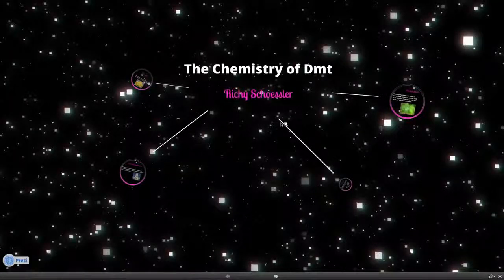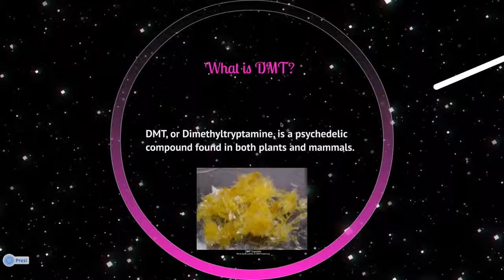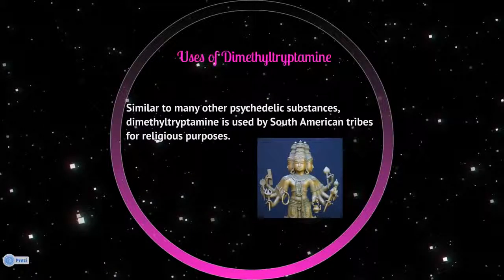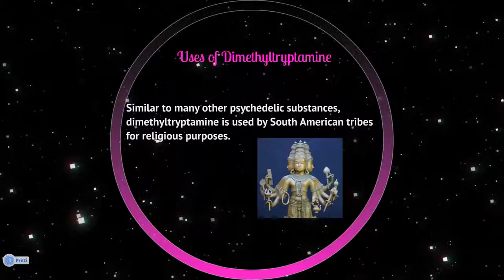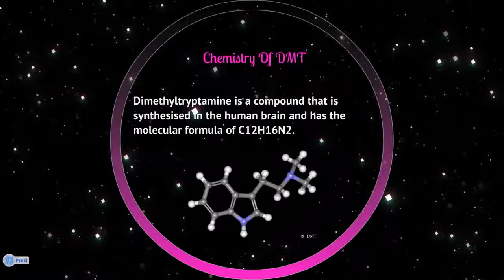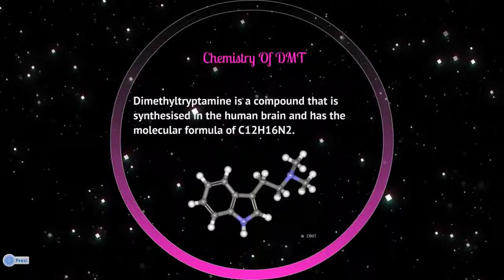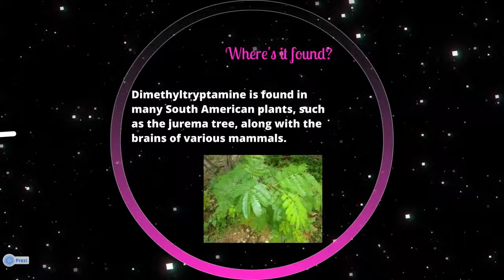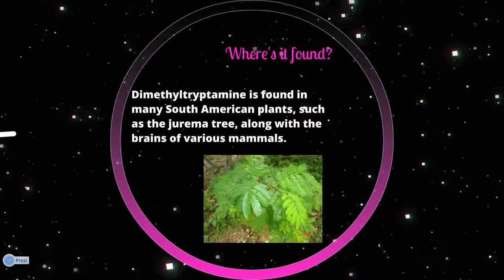The Chemistry of DMT - Richard S